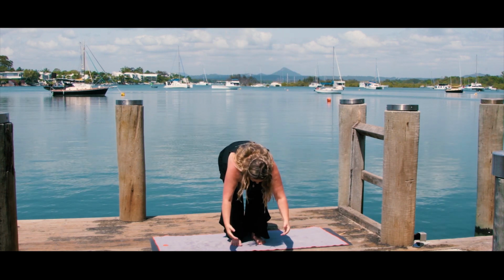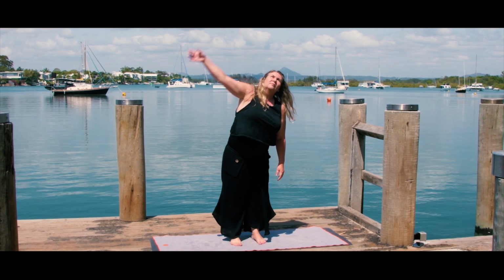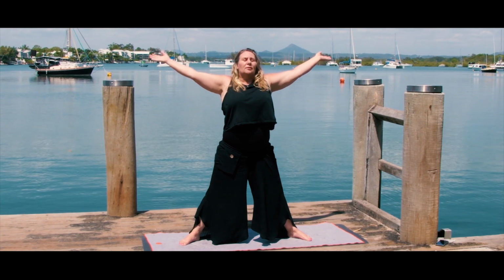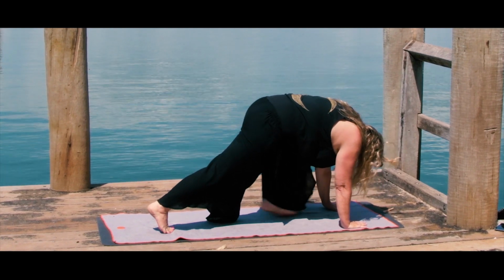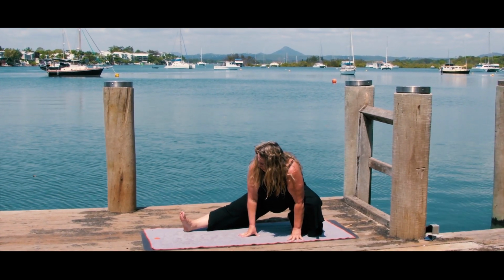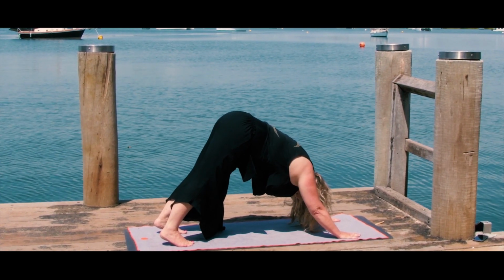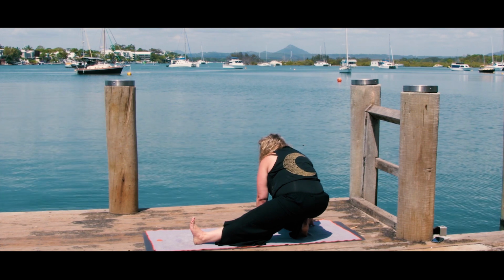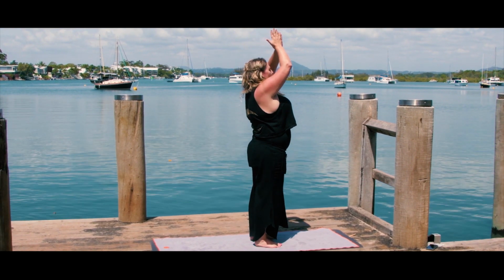Skydance Yoga Tea Mckernan Video Module 3 Dancing Warrior Artist Youtube 1080 HD Final Pr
A flowing creative yoga sequence, choreo
graphed and performed by Tea Mckernan